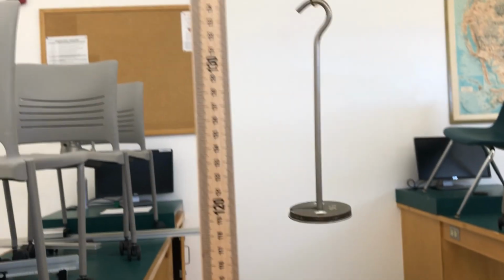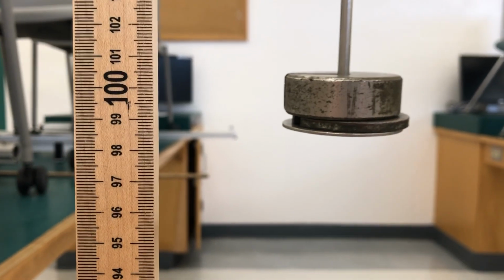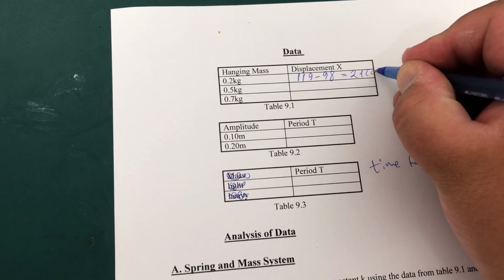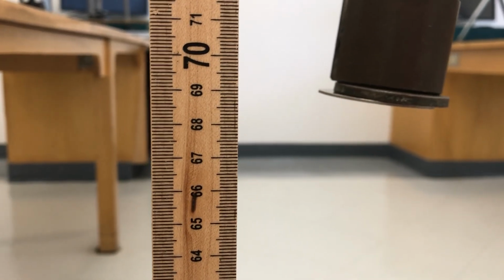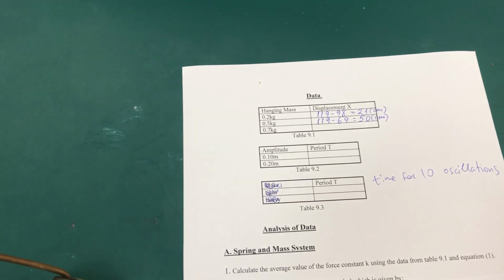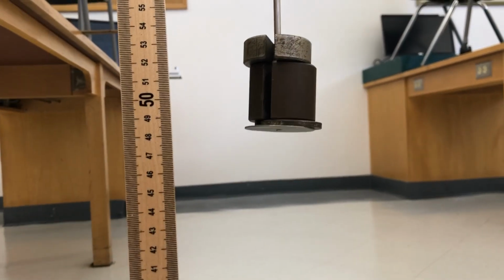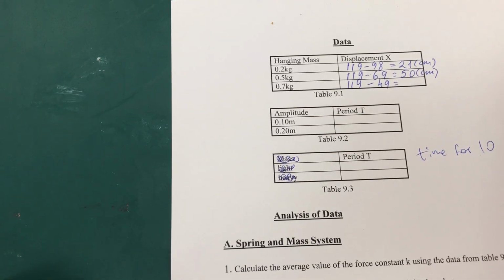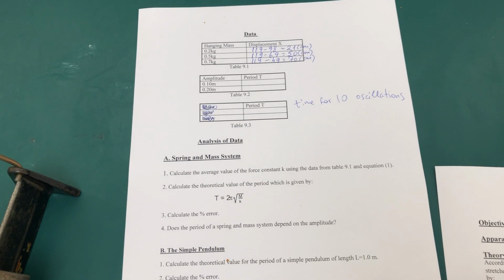Simple Harmonic Motion Lab, part 1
Measurement of the Hook's Law force